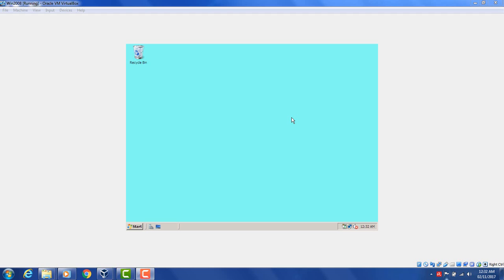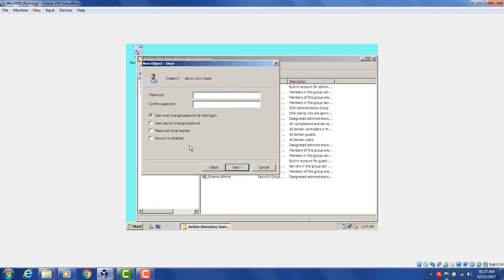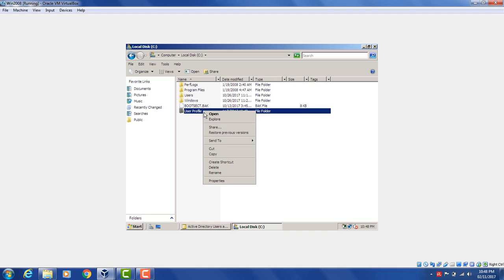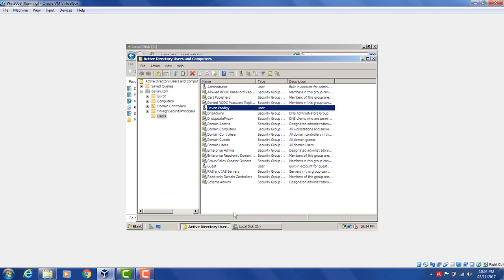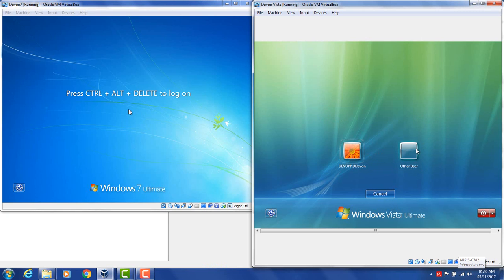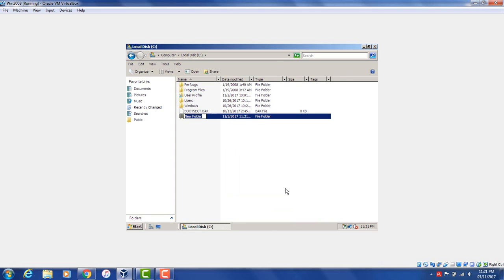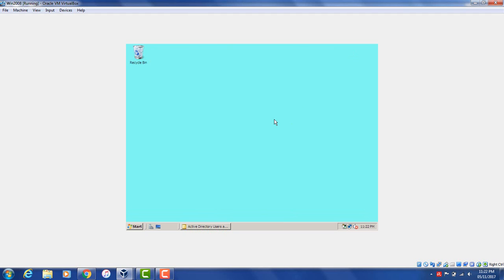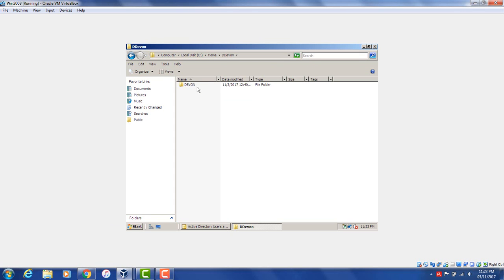Video 4: Roaming & Home Folder